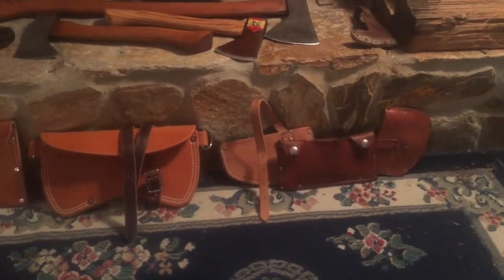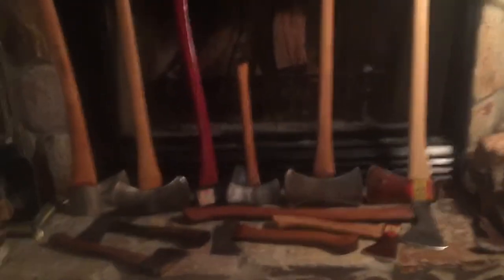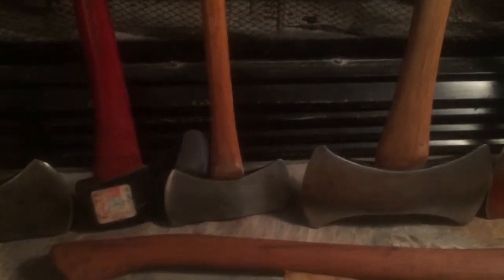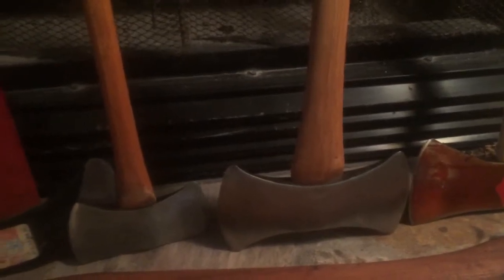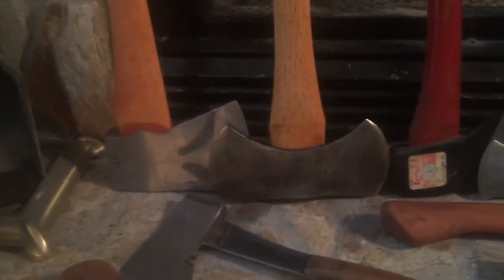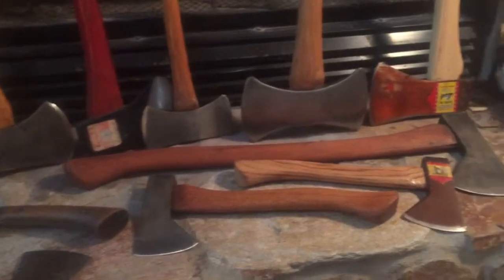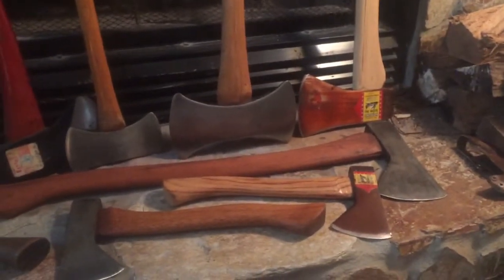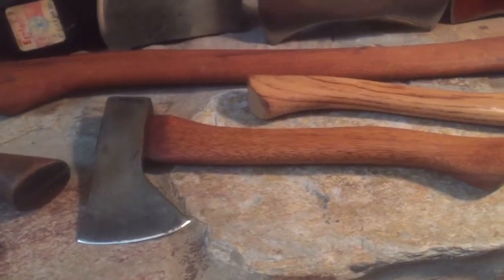A few of my favorite axes